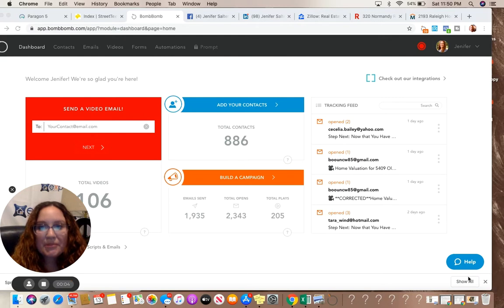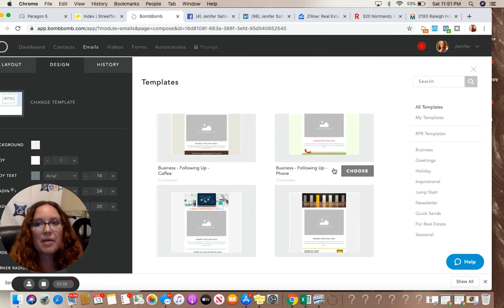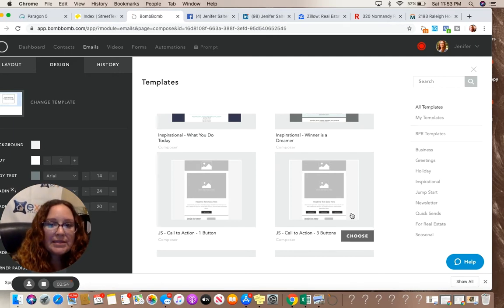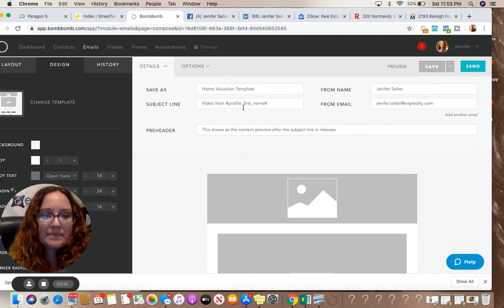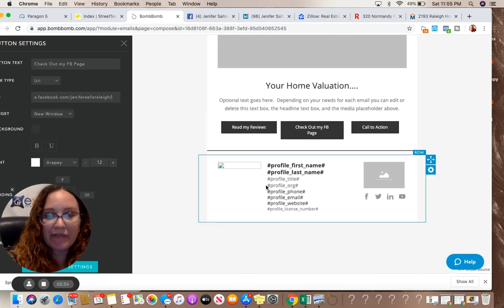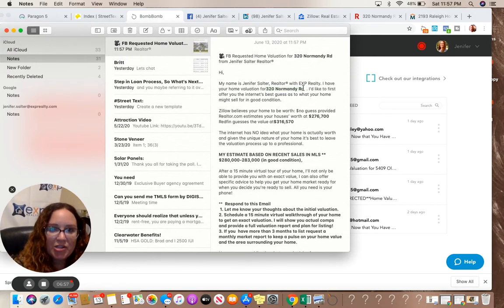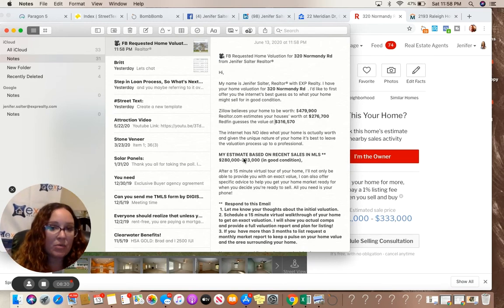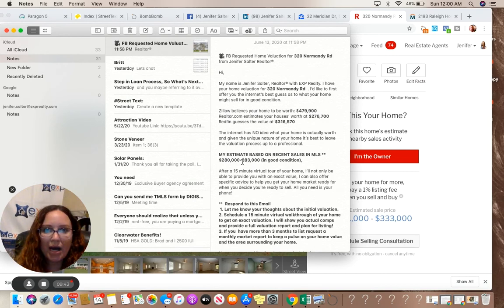Bomb Bomb Templates for StreetText Home Valuation Videos and Scripts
BOMB BOMB TEMPLATE VIDEO AS PROMISED
Learn how to utilize the Bomb Bomb templates to incorporate your Streettext home valuation videos and scripts.  Hope this is helpful. Thank you to the folks who reached out and asked about this.  Let's Grow Together!